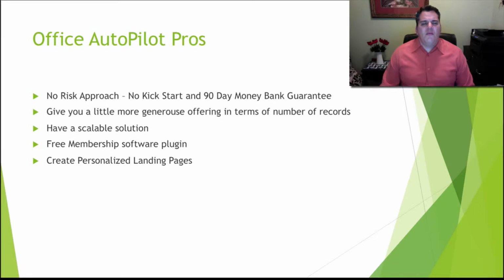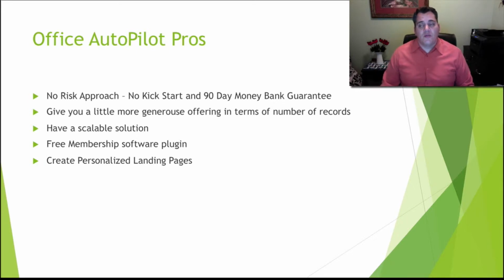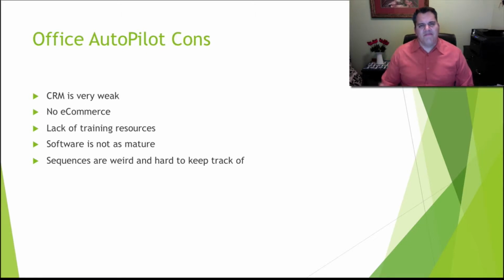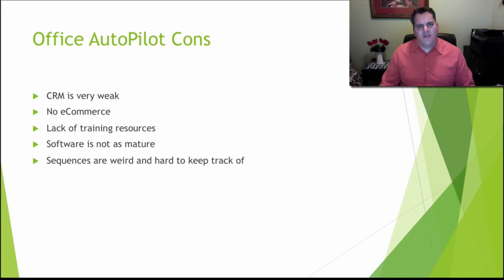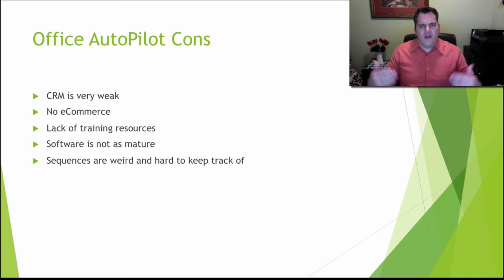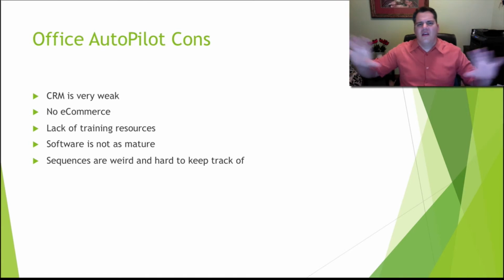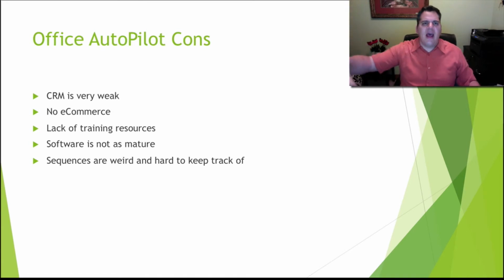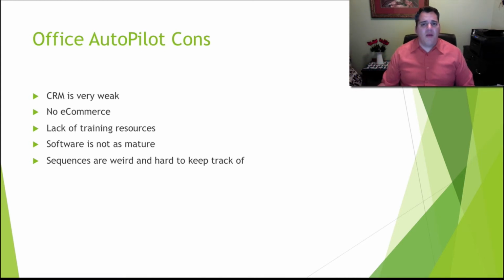Infusionsoft Vs Office autopilot | Part 2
Office Autopilot Vs. Infusionsoft
Infusionsoft Vs. Office Autopilot
Ontraport Vs. Infusionsoft
Infusionsoft Vs. Ontraport

I decided to use both Infusionsoft and Office Autopilot.  I love marketing automation and wanted to make sure I was using the best.  Infusionsoft and Office Autopilot seem to be the market leaders in their category.  Infusionsoft seems to be more geared towards traditional B2B (Business to Business) marketing.  It has a much more robust sales management system.  Infusionsoft will especially shine if you need a sales pipeline in your business or you have a small sales team of probably 10 or under.  Office Autopilot felt like a email marketing automation system on steroids.  I like how Office Autopilot gives you a lot more records.  If you are a internet marketer or require a lot of records, I think total cost of ownership might be a littler better.  Both Infusionsoft and Office Autopilot are amazing systems.  I'm sure over time they will both continue to be the industry leaders for small business.

If you would like to get more information about Infusionsoft, please visit my